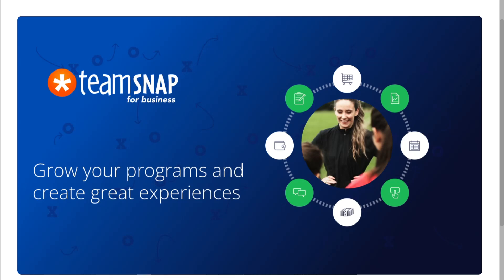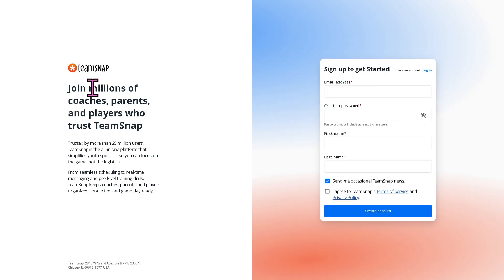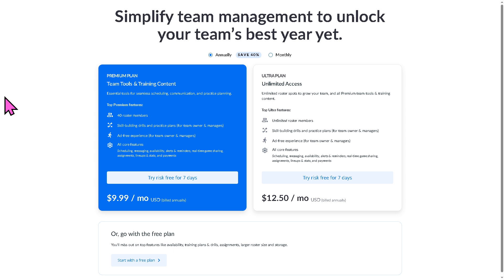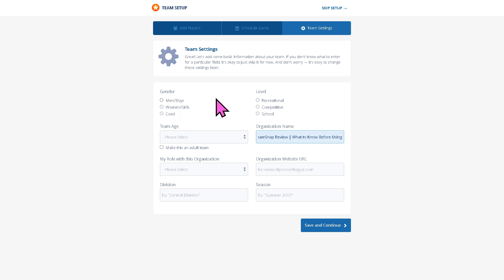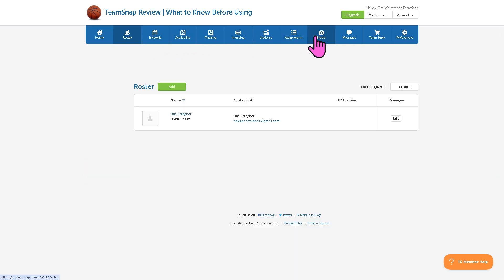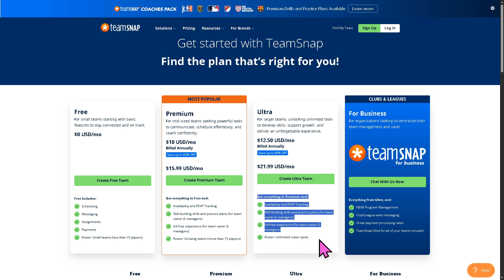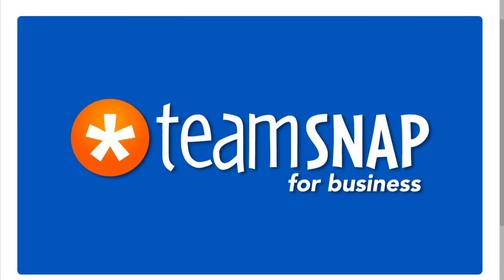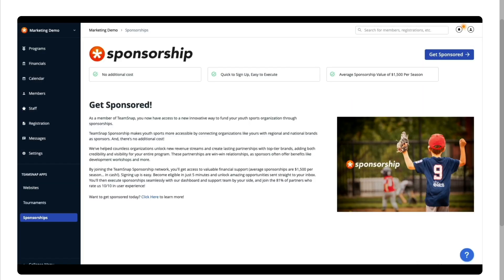TeamSnap Review | What to Know Before Using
In this beginner tutorial and training video, we show you how to install and use TeamSnap CRM software.  We show you how to create an account and get started, how to use all of the core features in this demo, and give quick review of the software.